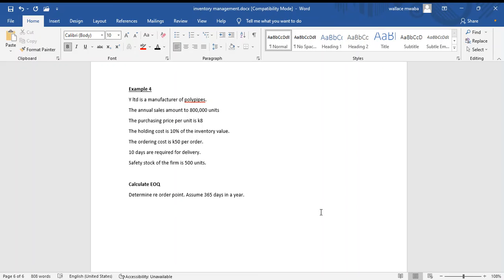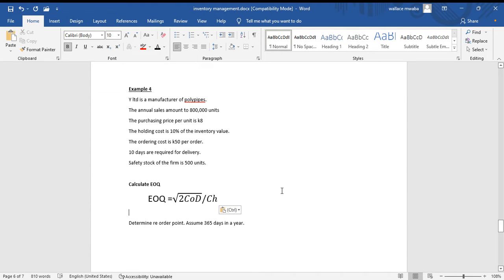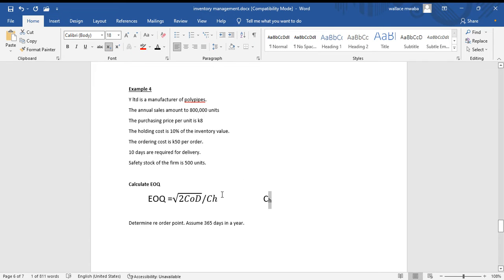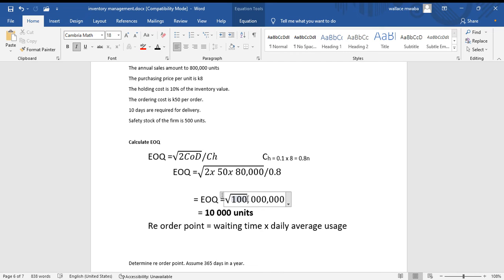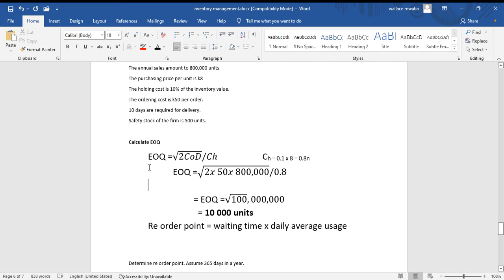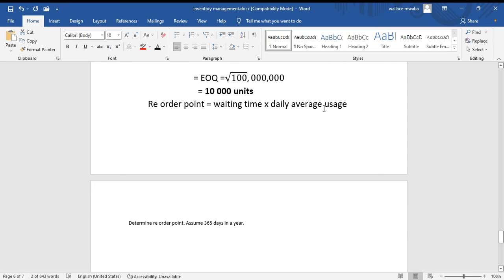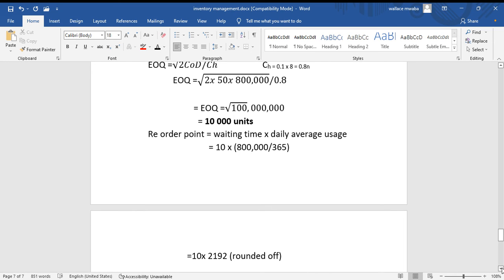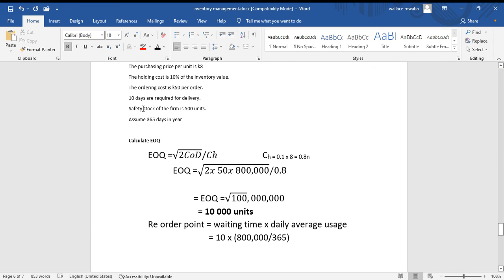EOQ- example for